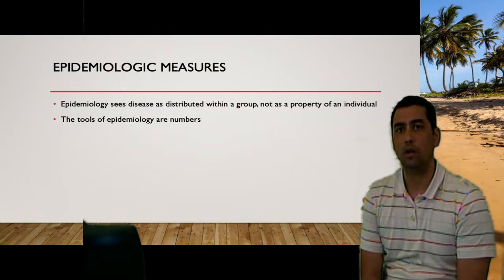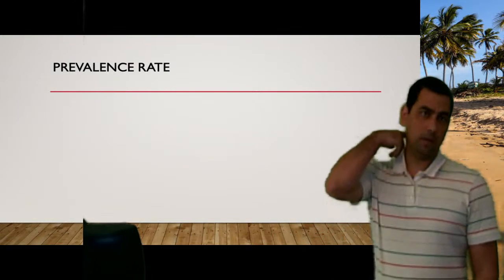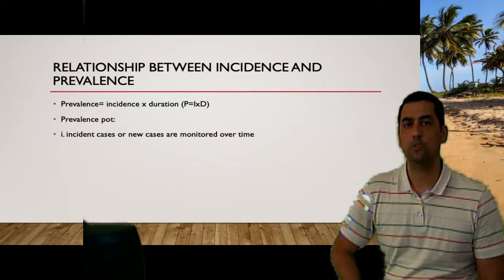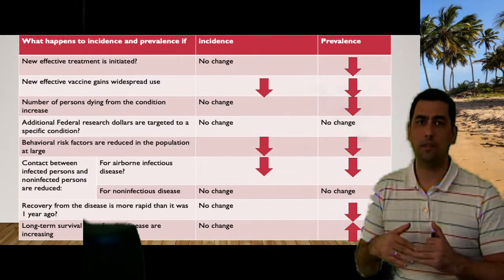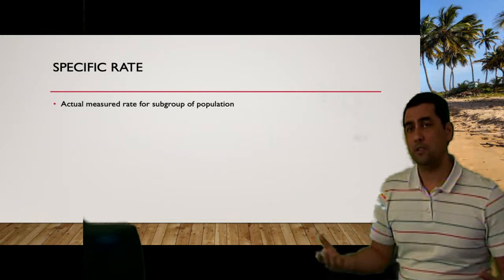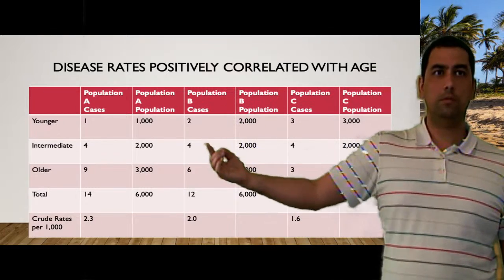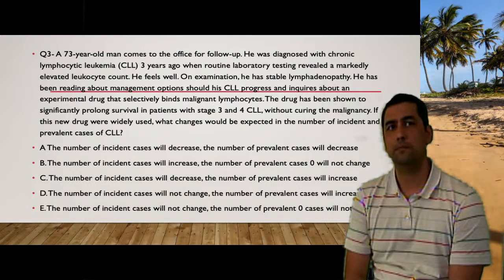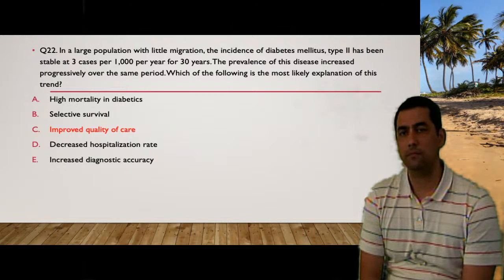Introduction to Epidemiology